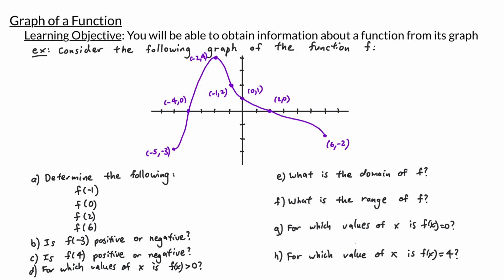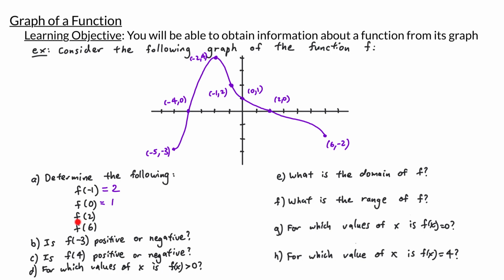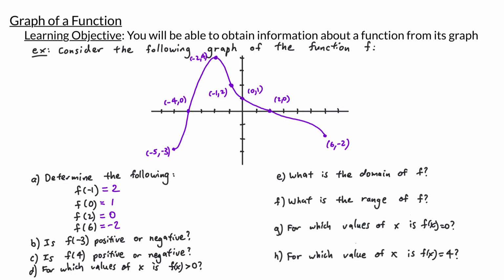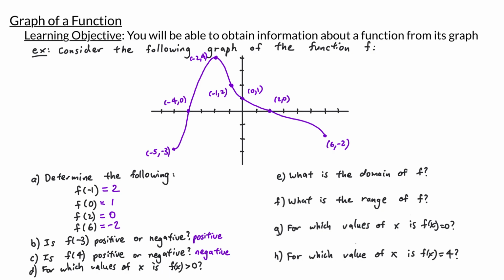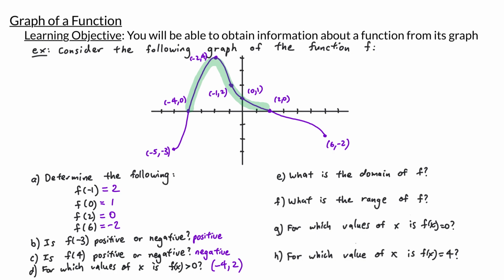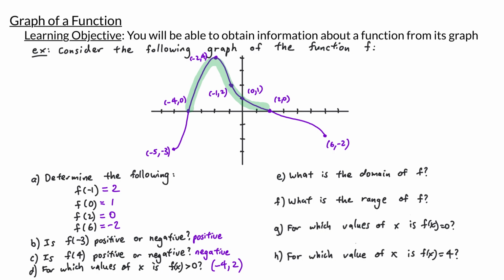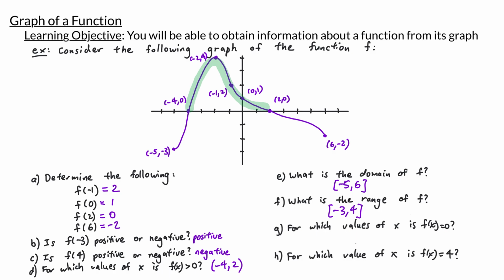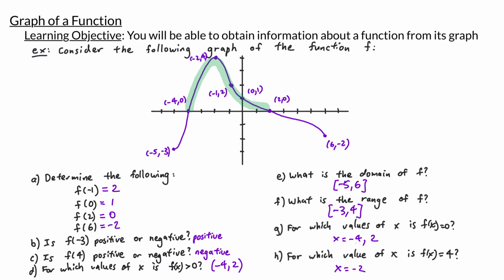Graph of a Function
In this video, we learn how to interpret the graph of a function to obtain information about the function.